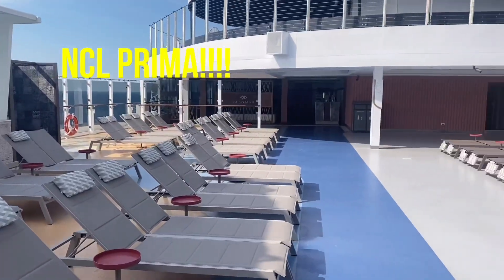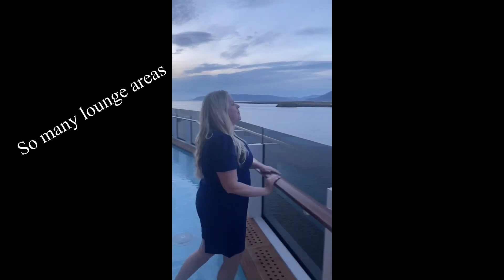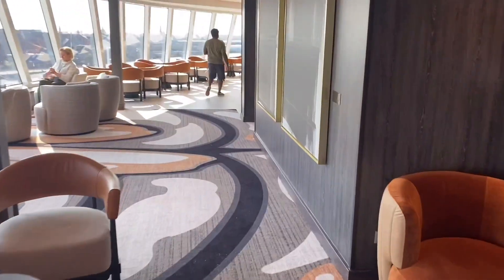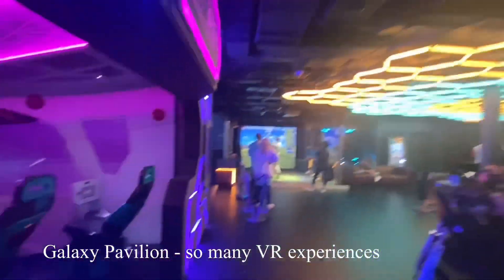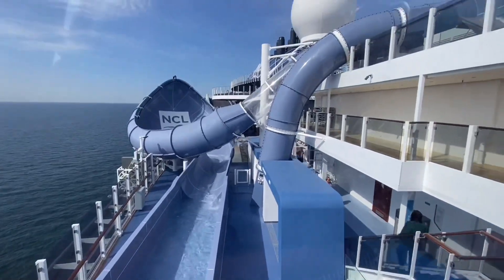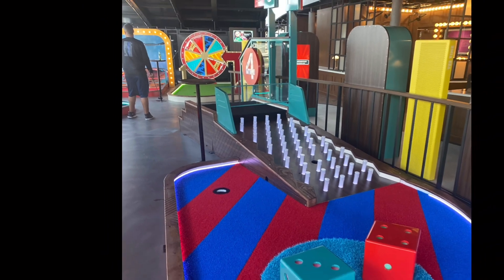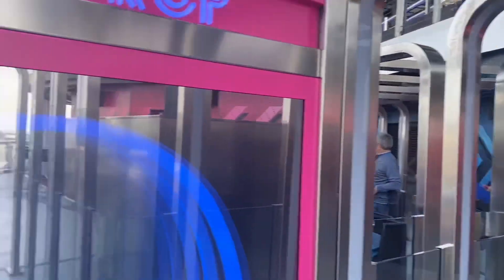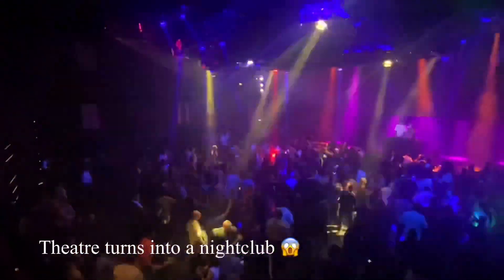Best Sea Day Ever on NCL Prima!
There’s so much to do on norwegiancruiseline that you should plan extra sea days.